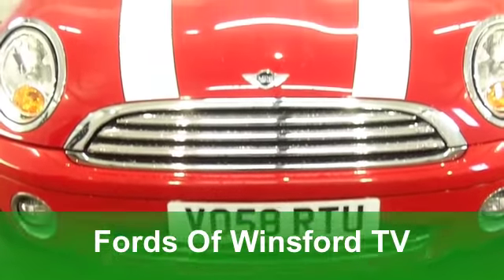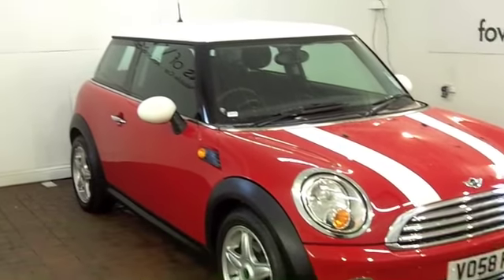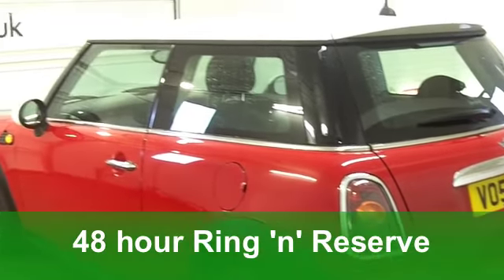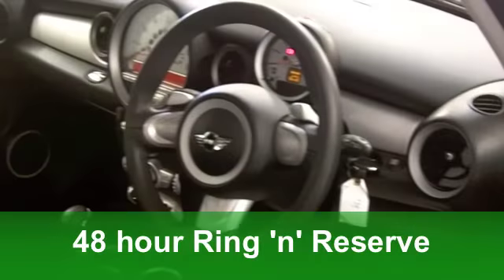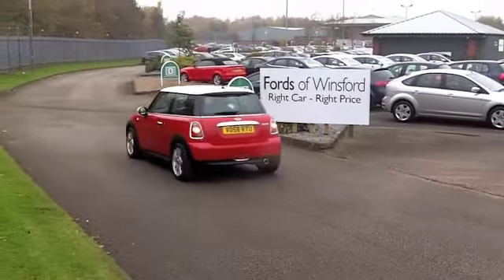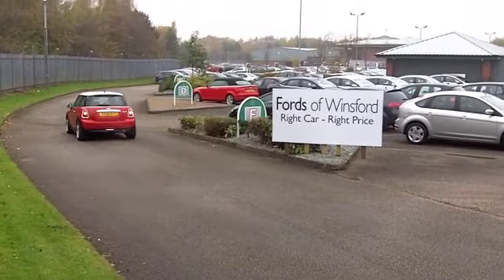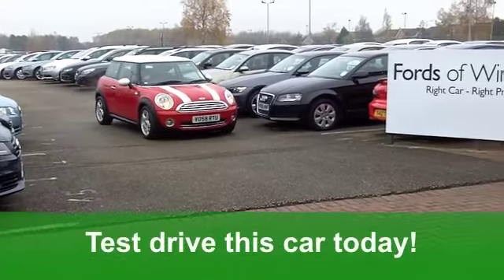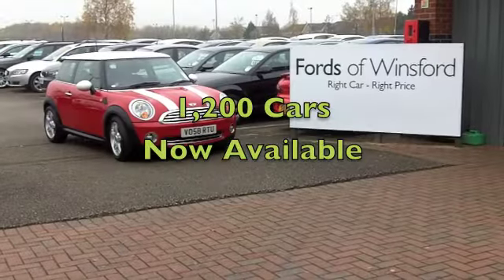USED MINI COOPER HATCHBACK (2008) 1.6 3DR AUTO - VO58RTU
MINI COOPER HATCHBACK (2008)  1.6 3DR AUTO

DETAILS:
First registered: 14/10/2008
Current mileage: 30,640
Registration: VO58RTU
Colour: RED

FEATURES:
front electric windows, remote central locking, half leather interior, all round airbags, air conditioning, pas, abs, alloy wheels, solid paint, cd, traction control, tool kit, parcel shelf present, hand book present